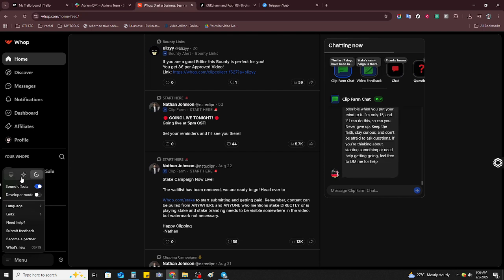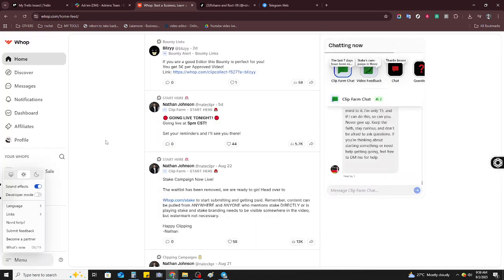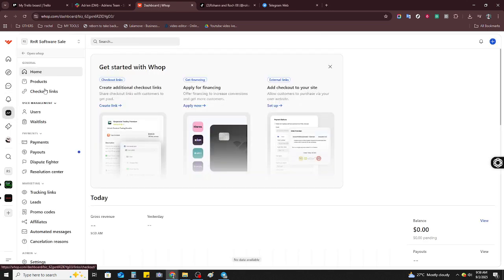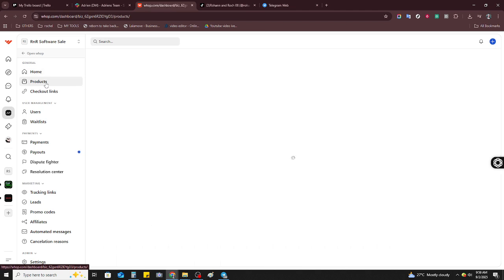How To Add Course Content On Whop Quick & Easy 2025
Want to add course content to your Whop account quickly and easily? In this step-by-step tutorial, we’ll show you the fastest and simplest way to upload your courses, organize lessons, and make them ready for your students on Whop.

💡 What you’ll learn in this video:

How to log in to your Whop account

Navigating the Whop dashboard for course creation

Step-by-step process to upload lessons and content

Tips for organizing modules and sections effectively

How to preview and publish your course content

Whether you’re creating your first online course or looking to streamline your Whop workflow, this guide will make the process quick, easy, and hassle-free.